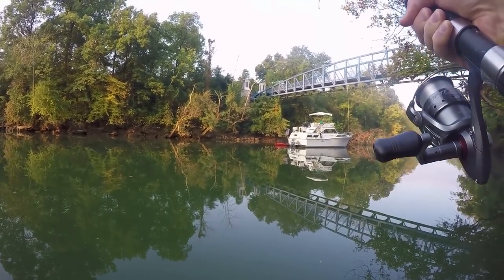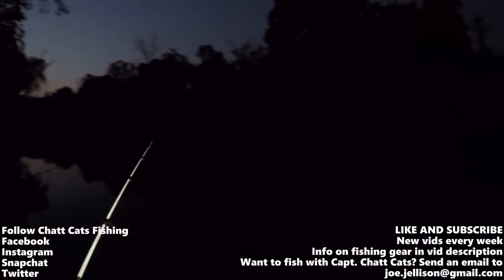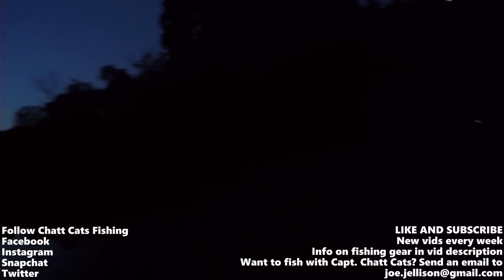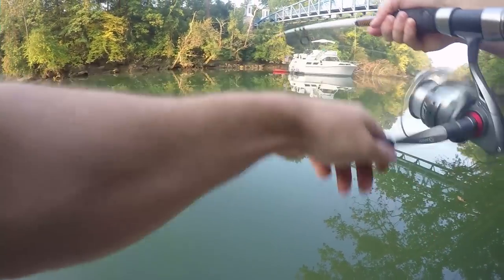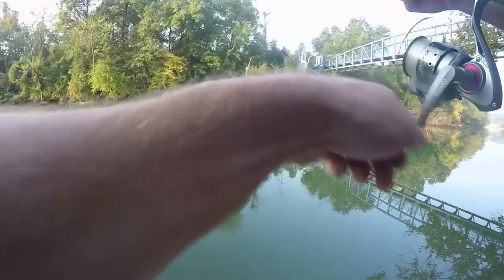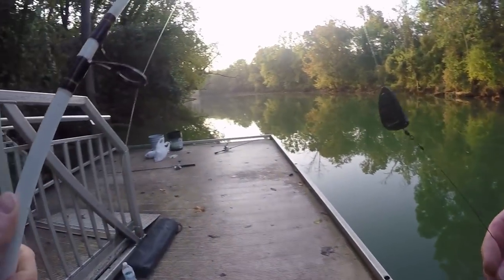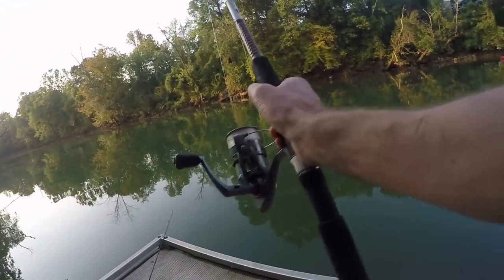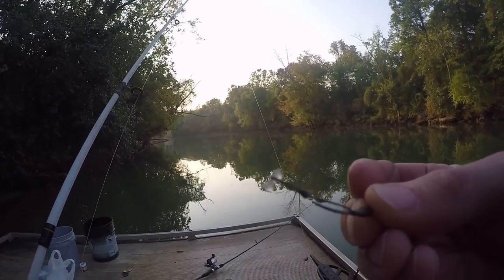Fishing a Feeder Creek - Catching a VERY Powerful Fish!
I went to the creek that was close to the river. The goal was to catch a big carp. I was able to get one and also a channel catfish. I had a very decent one on for quite some time that ended up popping off towards the end. Pack baits are a good option to fish with when fishing for carp. I'm still trying to break that 20 lb mark.

--- HALF DAY (minimum of 4 hrs. on the water) for one person is $175. Two people is $225.
--- FULL DAY (minimum of 8 hrs. on the water) for one person is $275. Two people is $350.

Current club members - Fins Scales & Tales

Current patrons - Andrew Hong, Craig Rasnic, Dale Gilbert, Dylan Fountaine, Ethan Hodge, Nick Adams, and Reel Beasts